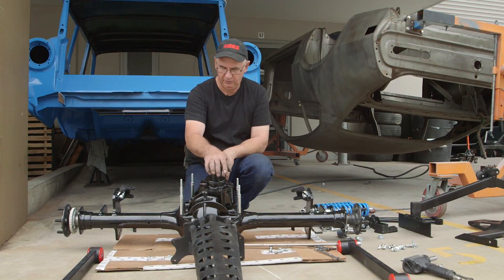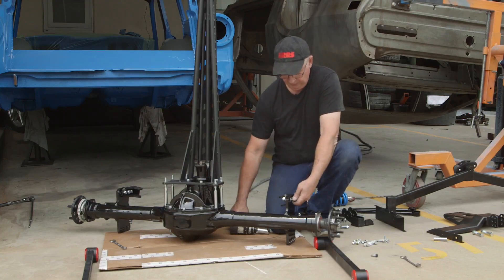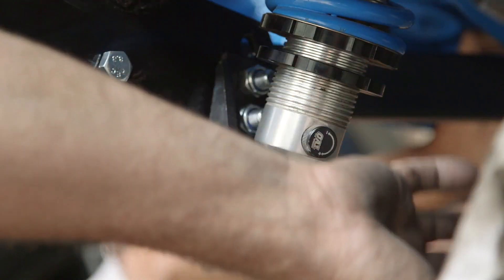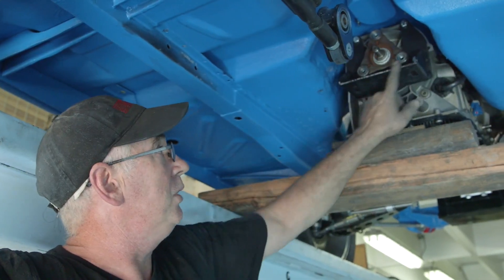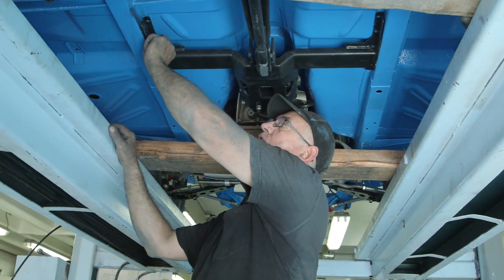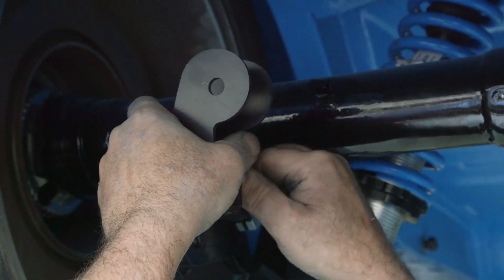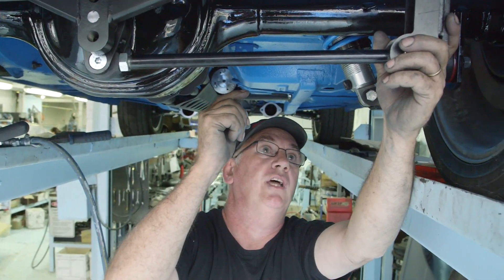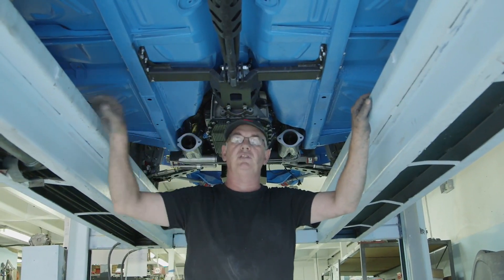How to install the RRS 3 link rear suspension kit.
Matt from RRS explains how to install the RRS 3 link kit, and how it will improve your drive and launch. There are many rear suspension options, some good some not so good, the RRS system is a bolt-in kit with all load data and finite element analysis to be VSB14 compliant, so if you want a safe, road worthy way to improve your classic Ford rear suspension check out this 12 minute video. The RRS 3 link was first sold in 2004, since that time we have refined the design to make model tolerance more manageable. This video shows the current 3 link being installed into an XM Falcon station wagon at RRS Brookvale Sydney.